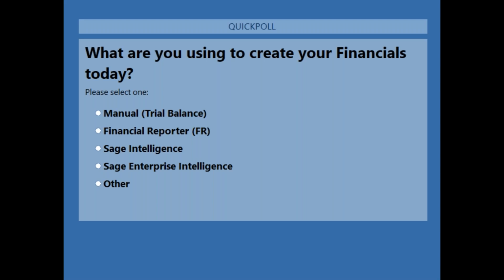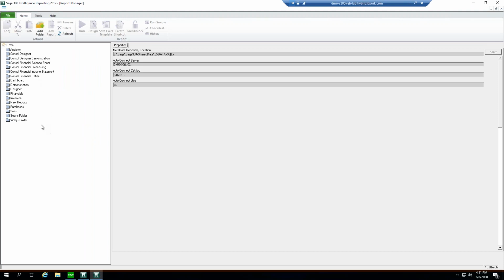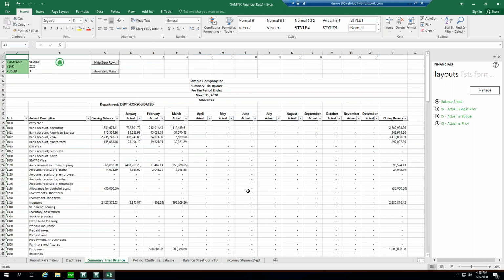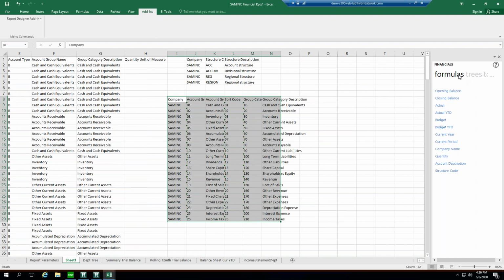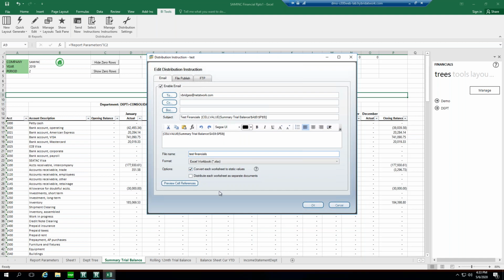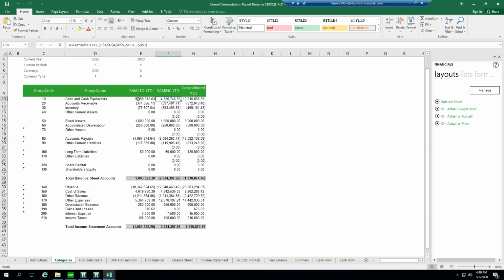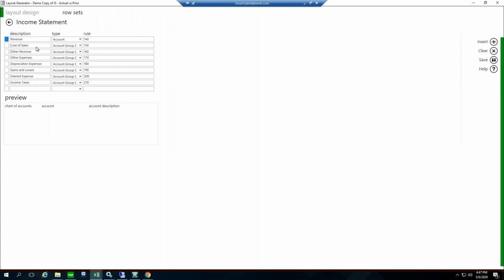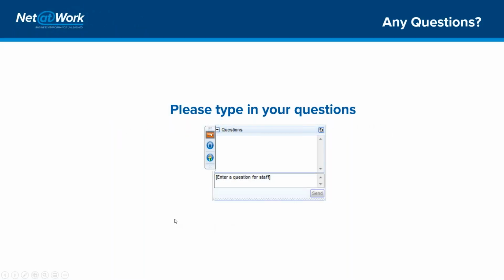Sage 300 Training Demo: How to Generate Financial Statements in Sage 300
In this "How To" video we will review your options to create financial reports within Sage 300. From financial reporting (FR) to Sage Intelligence and Sage Enterprise Intelligence you have options—some better suited for a remote workforce than others. Whatever the method, producing a financial statement is a necessity that all businesses face. Watch this video to make sure you have the financial information at your finger tips to help make informed decisions in Sage 300?.